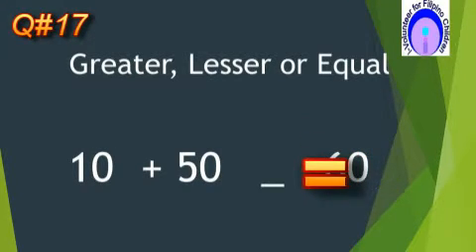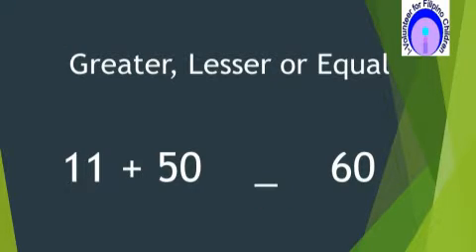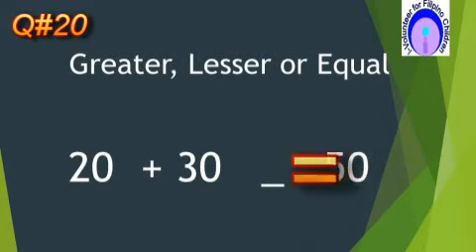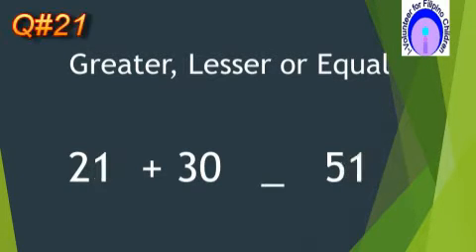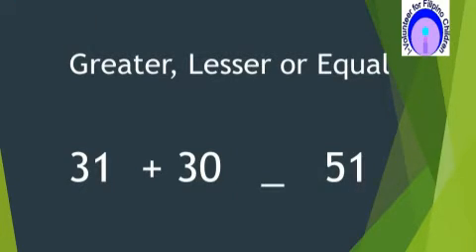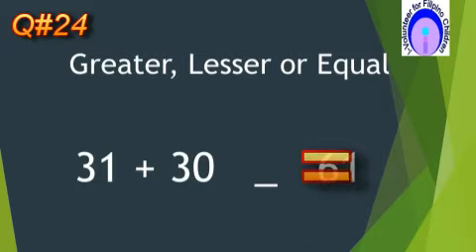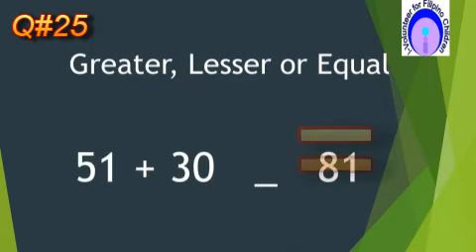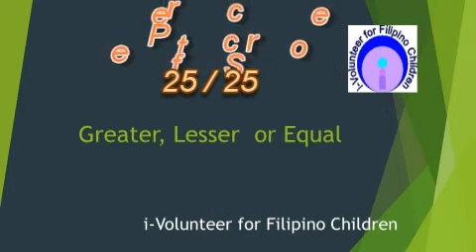gle v2 7